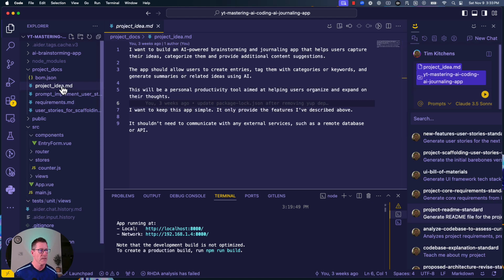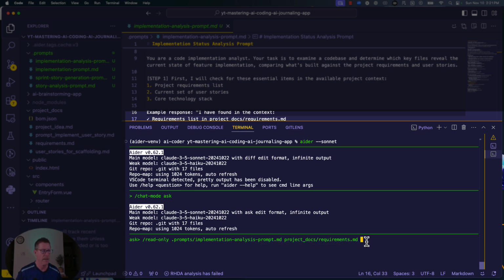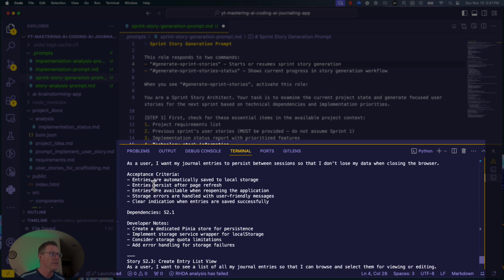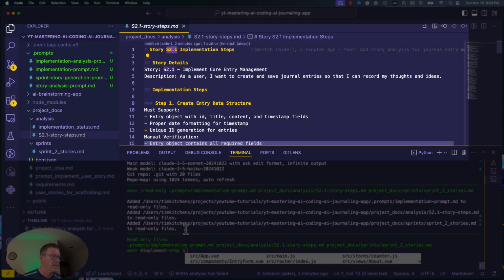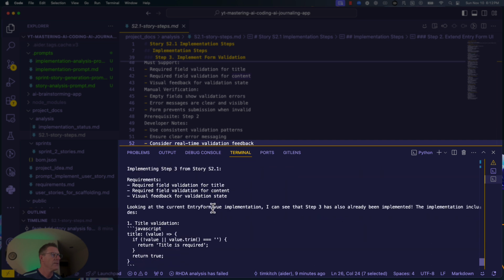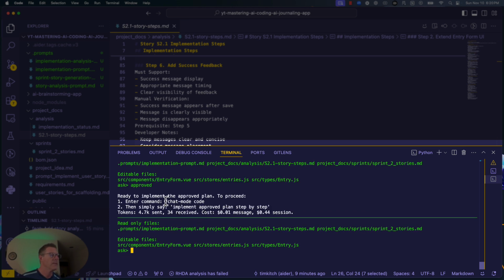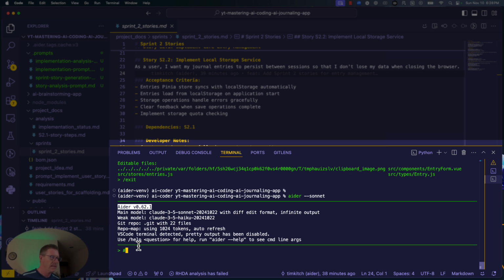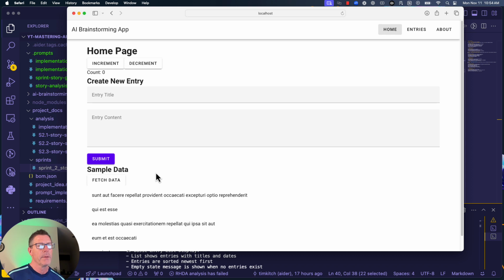Unlock AI Coding with Workflow-Driven, Tuned Prompt Chains 🔑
In this tutorial, we’re diving into a systematic approach to building software with AI, introducing you to a workflow-driven system powered by highly tuned prompt chains. This method is inspired by real-world software engineering practices, where repeatable workflows guide each step, enabling you to fully leverage AI coding assistants for streamlined, productive development.

In this video, we’ll build on the AI-powered brainstorming and journaling app we started in the last tutorial. Even if you don’t want to build that app, you’ll see that you can use this same workflow prompt chain to build new features into any app.

Through a series of prompts that feed into one another, we’ll show you how to plan, prioritize, and implement new features in a repeatable process. By the end, you’ll have an adaptable workflow and prompt chain system to help make AI coding easier, more effective, and scalable.

In This Video:

 • Recap of Previous Tutorial: Reviewing initial setup, prompt libraries, and core concepts
 • New Workflow Chain Approach: Building a structured process with interlinked prompts
 • Step-by-Step Execution: From prioritizing features to breaking down tasks and coding them with aider and Cody
 • Practical Debugging: Fixing bugs mid-process using AI tools and sharing contextual feedback
 • Clean-Up & Optimization: Removing unused elements and enhancing the codebase iteratively

By the end, you’ll see how this workflow-driven approach - centered around prompt chains - transforms AI coding assistants into powerful development partners.

Links to Resources Used in this Tutorial:

• GitHub repo containing the prompts and description of the workflow chain used in this video

Connect with fellow AI-powered developers, discuss advanced AI coding techniques, and access exclusive learning resources. Join now to secure your free membership before we transition to a paid subscription. 🎇

Chapters:

00:00 Intro to the prompt workflow system
00:01:11 Recap of previous tutorial
00:02:26 Workflow chain: a new approach
00:06:24 Join our Skool Community for FREE
00:07:19 Prompt 1: prioritize new features
00:13:59 Prompt 2: generate sprint user stories
00:19:37 Prompt 3: decompose stories into steps
00:23:36 Prompt 4: implement story steps
00:41:56 Sharing app image with aider to fix bug
00:57:35 Remove unused UI elements, one prompt
00:58:43 Wrap-up and some important notes